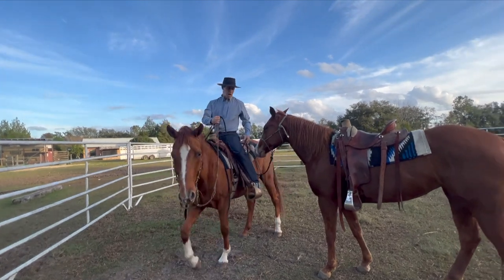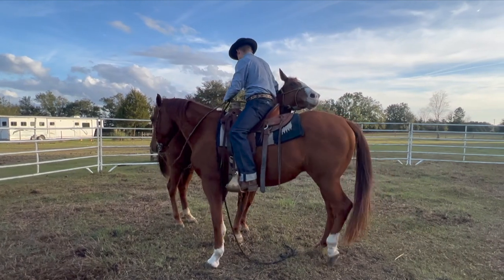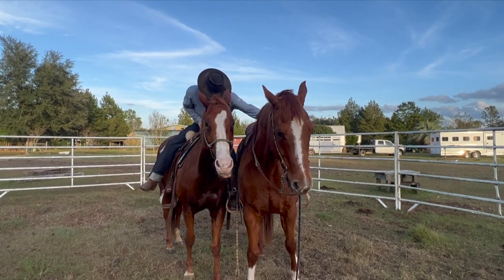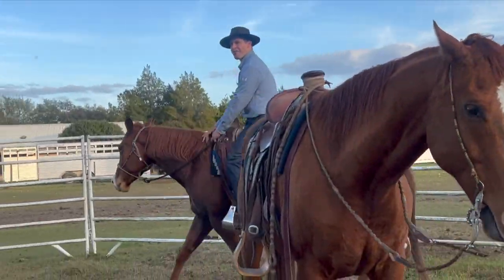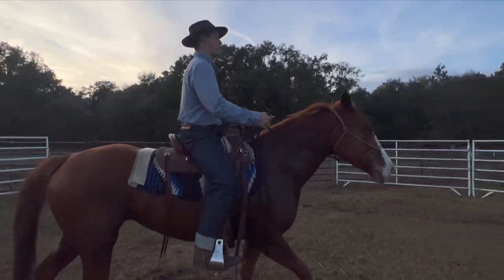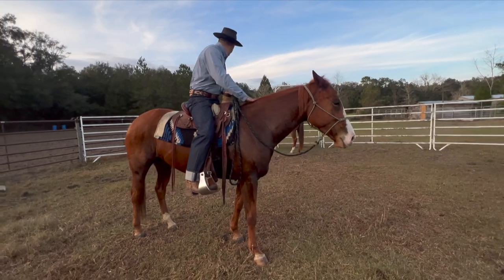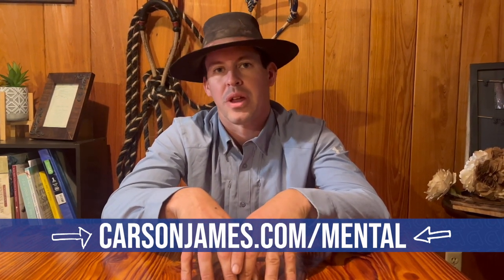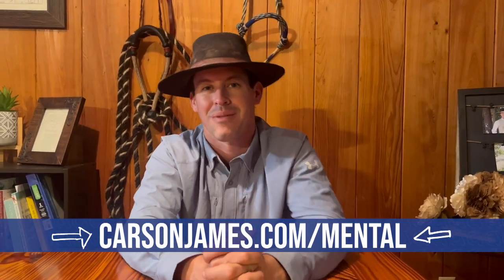How To Turn A Flighty Filly Into A Mellow Mare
The horse in the video that you are about to watch is hot, braces up easily, and has been known to rare. She also has an issue with other horses getting close to her hind end. Even though the exercises I do in this video are geared towards fixing this horse’s problem, they can be beneficial to any horse. These things we are working on always fix more things than you would ever realize.

When you’re working on this, you’re also working on your horse’s mental soundness. I developed a list that will tell you if your horse is where he needs to be mentally.

Grab my mental soundness checklist here to see if your horse checks off all the boxes